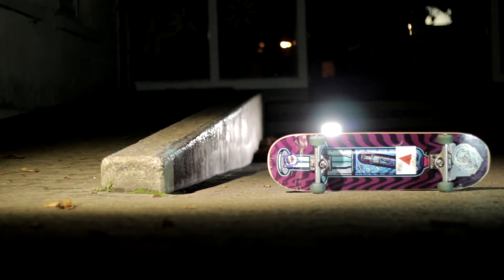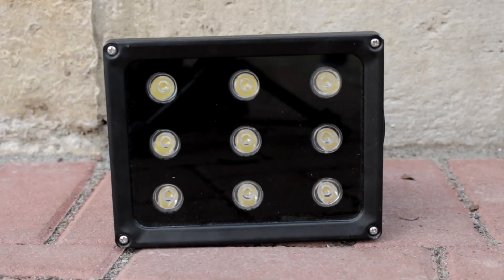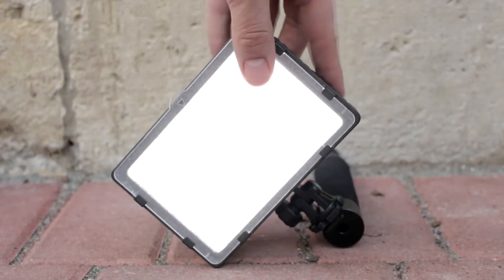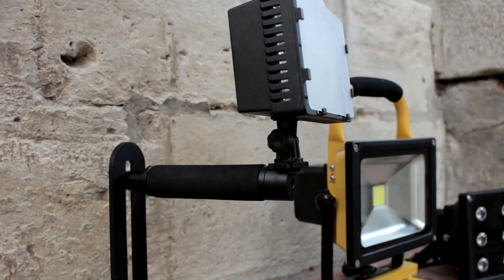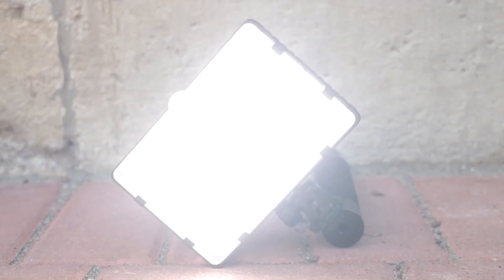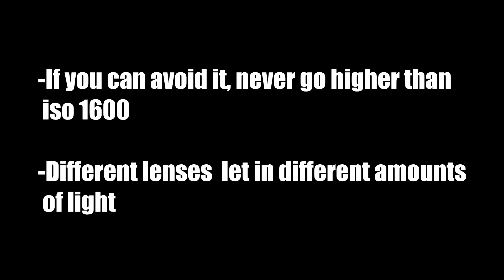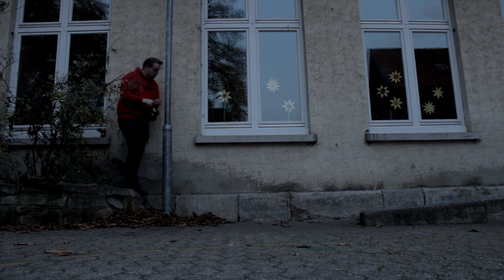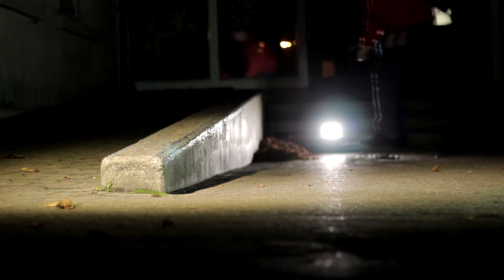How to light up Skate Spots on a Budget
In this video, I´ll be talking about how to light up Skate Spots on a Budget, go through some cheap options for skate video lighting equipment and show you how I use it.

Important note and disclaimer: Because of a legal loophole in my native country, that hasn´t been closed yet, I am obligated to tell you, that this video contains unpaid advertising, because images of brand logos, products or names are shown and/or talked about. Other persons involved, who helped make this video possible by starring in it are also linked up. The videos only have either entertainment- or information purposes.